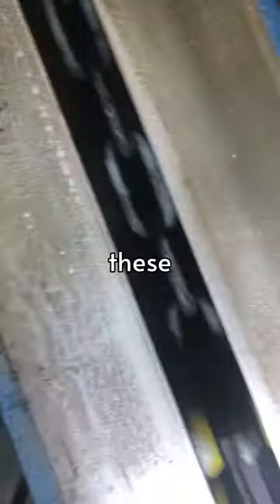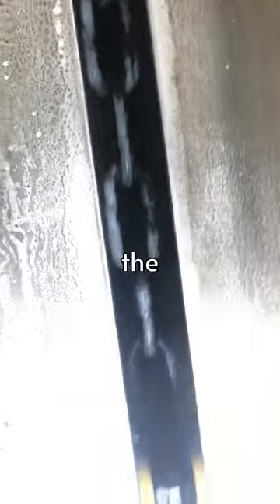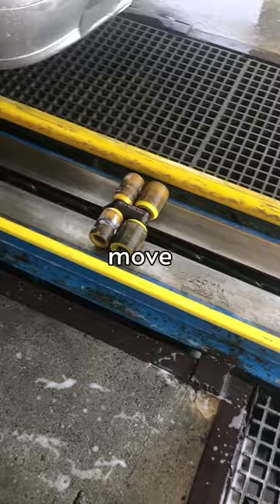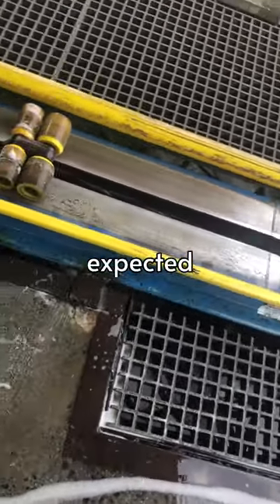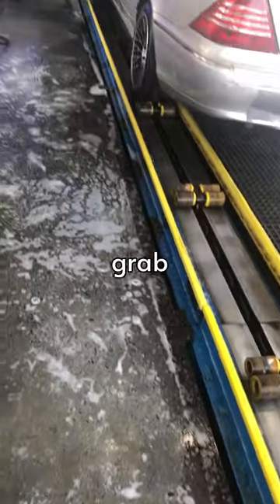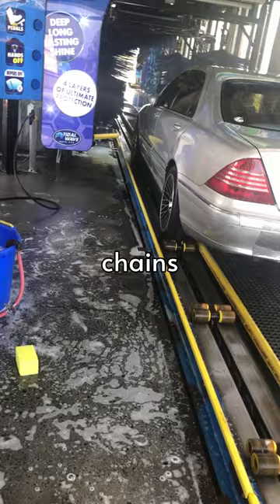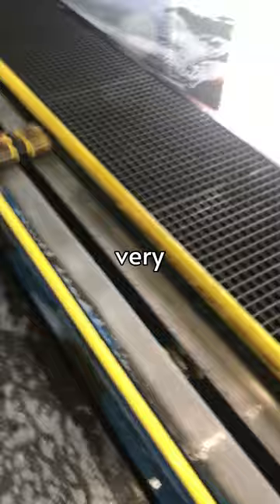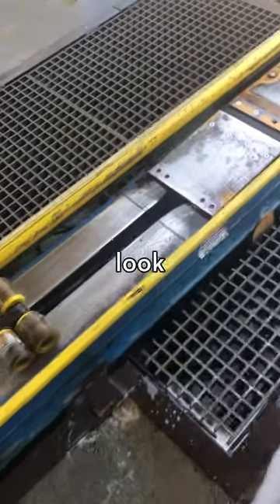Most dangerous part of car wash